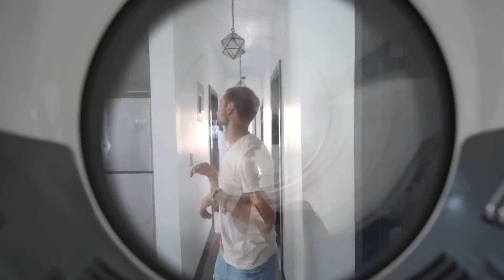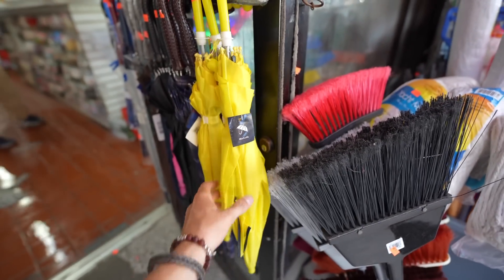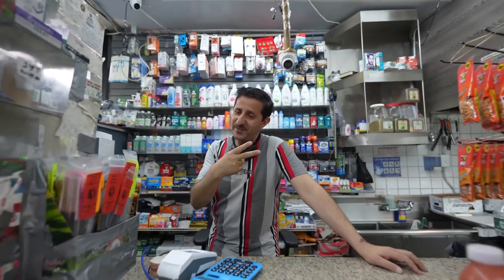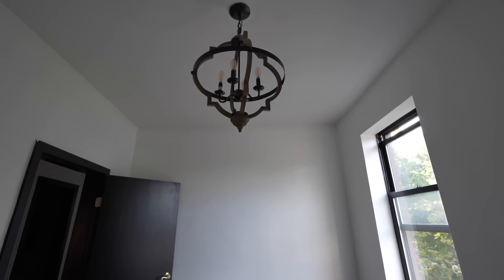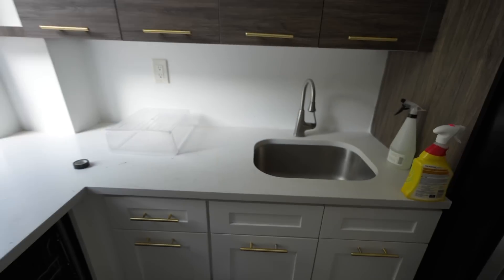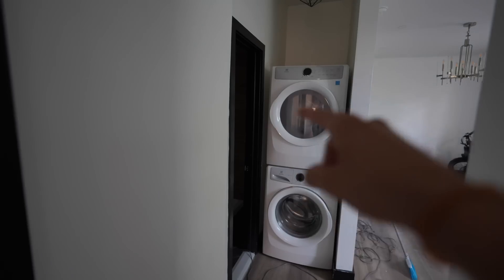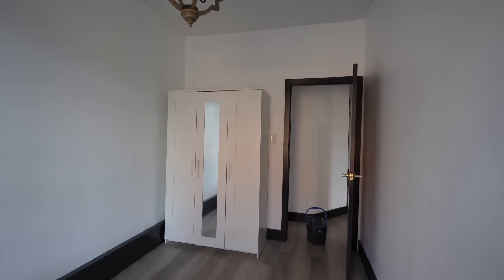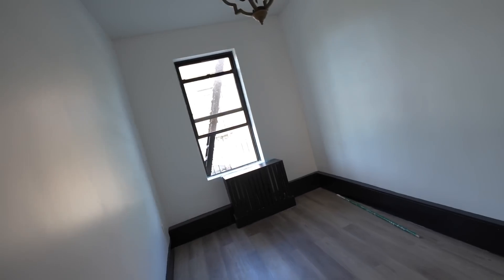Someone Turned This Hallway INTO an Apartment…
This Apartment has a strange layout, but that doesnt mean its bad.  Here’s why you might want it.  The Rent is cheap, the place has 2 baths and laundry, and its 30 Minutes from Manhattan.  Is that enough to overcome a few of the quirks this place has? I’d say yes… let me know if you agree.

Rare Breed - Matt Large // A Few Demands - Matt Large